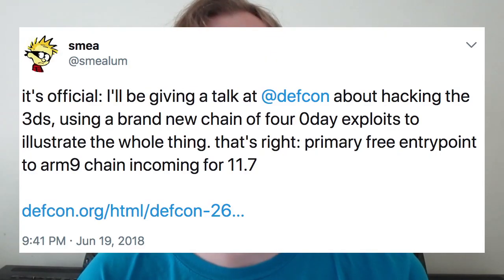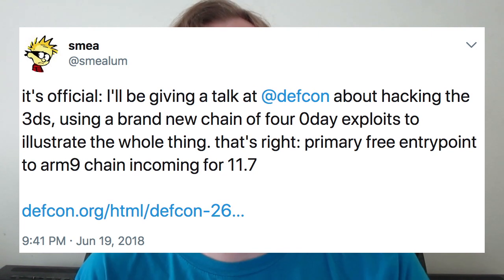Switch BANWAVE?! Vita h-encore EXPLOIT Release JULY 1st?! Homebrew Update Week of 06.17.18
Nintendo 3DS:
 - 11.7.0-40 Update is Out: Stability Update